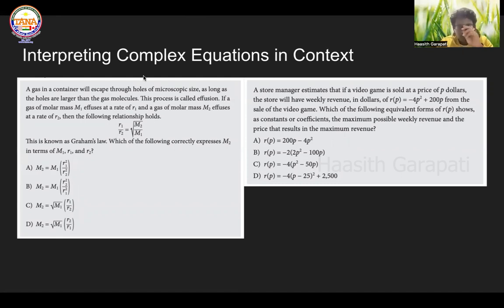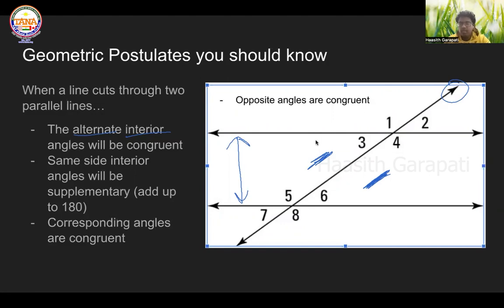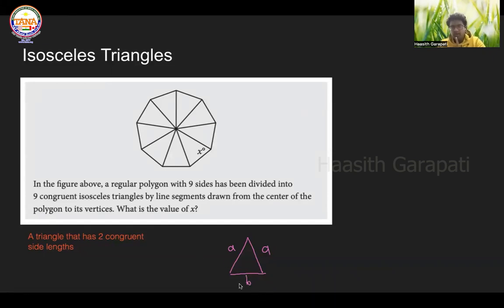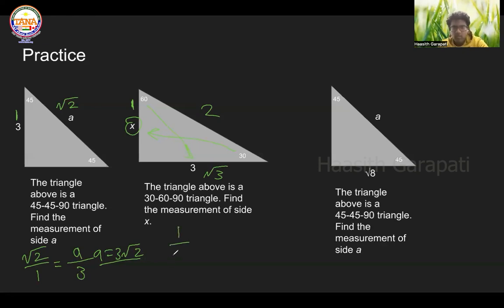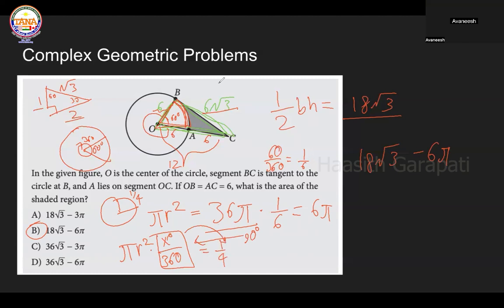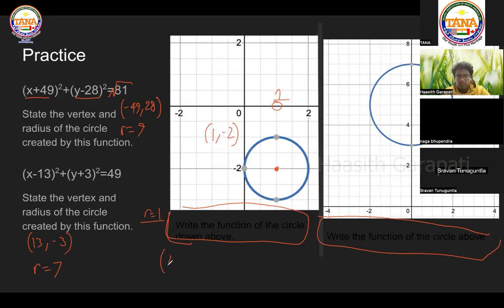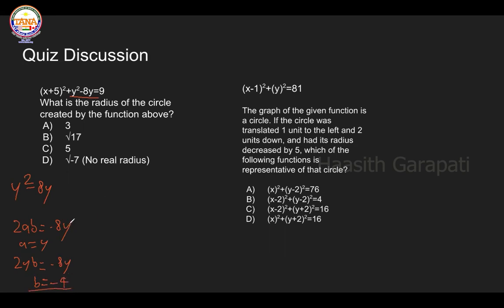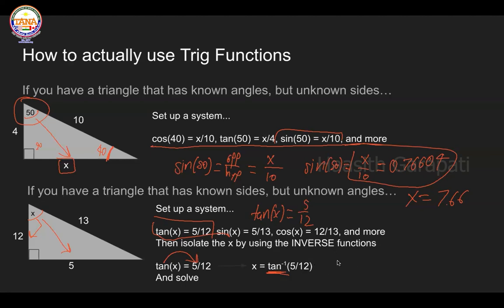TANA ACT Spring 2023 Session 4